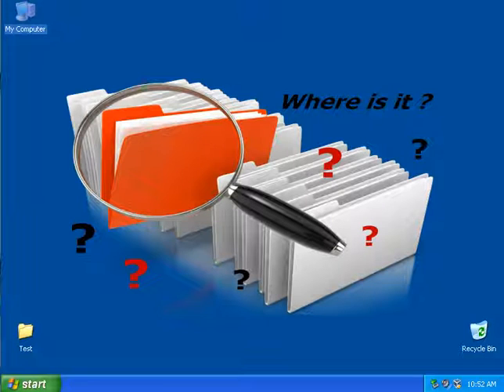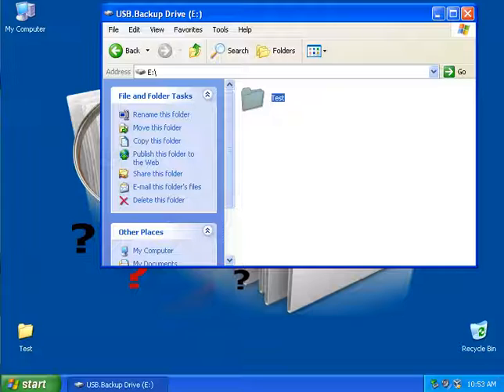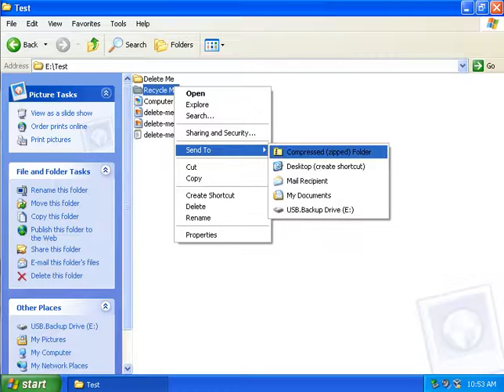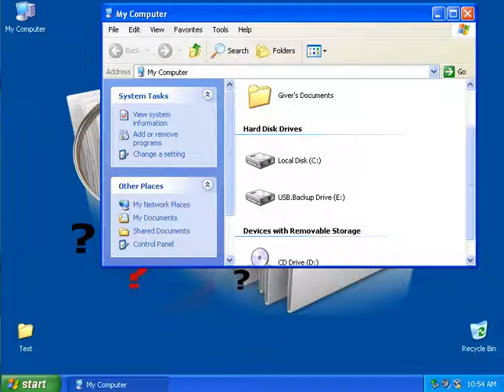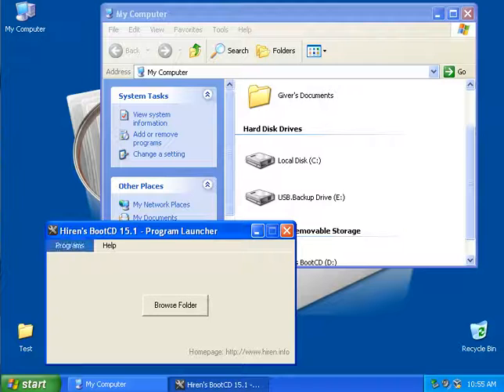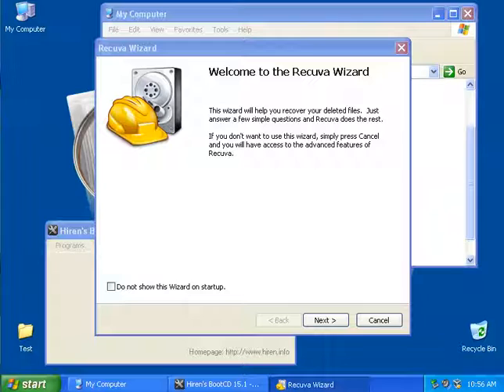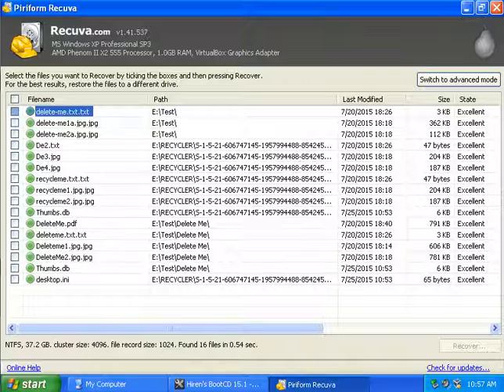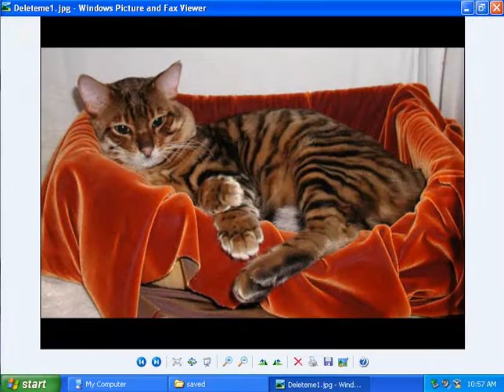Hiren's Windows Recover Files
Using Hiren's Rescue CD from a windows environment  rescue deleted files from a USB external drive